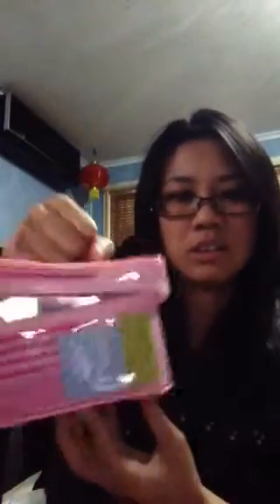My First Daiso Haul